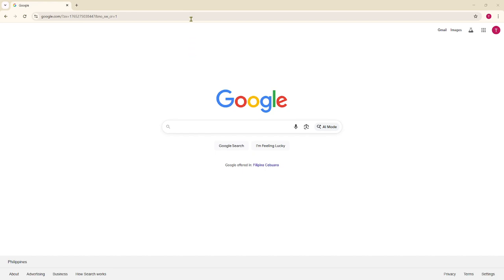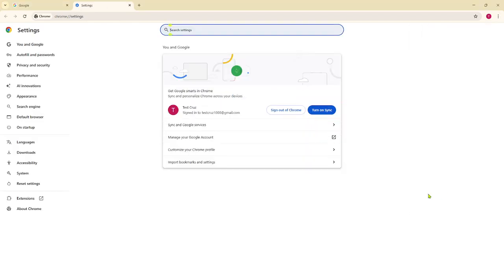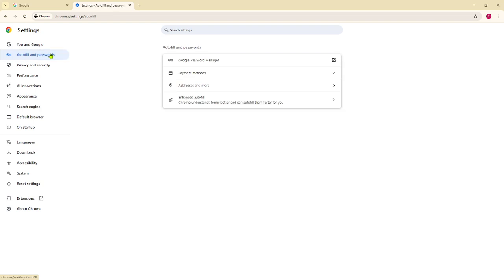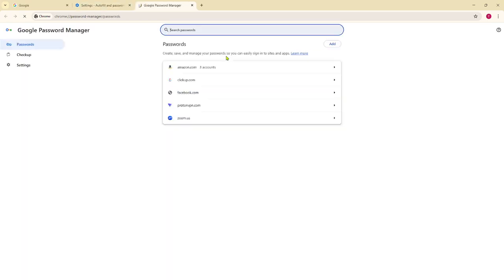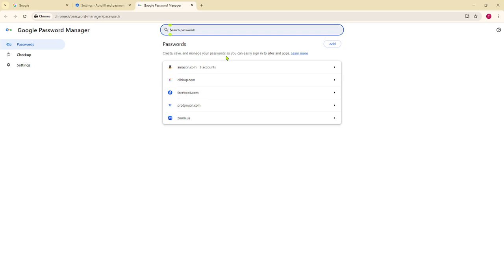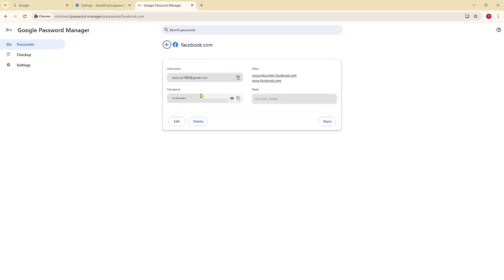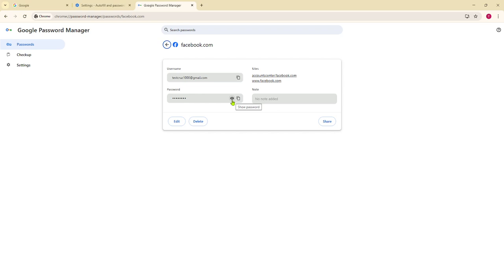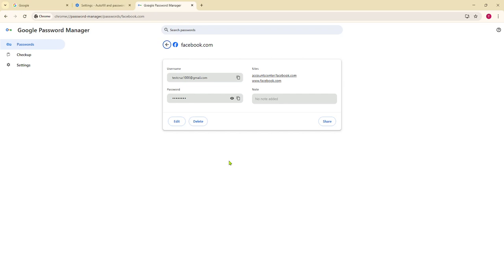How to View Your Facebook Password [Full Guide 2026]